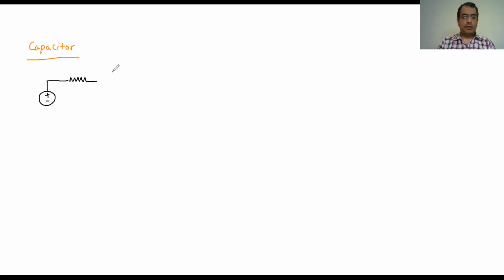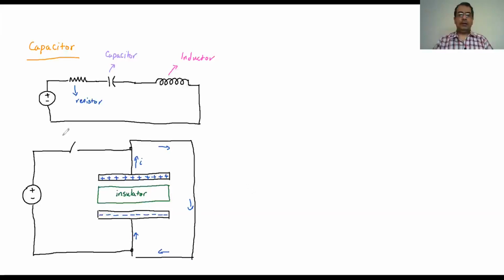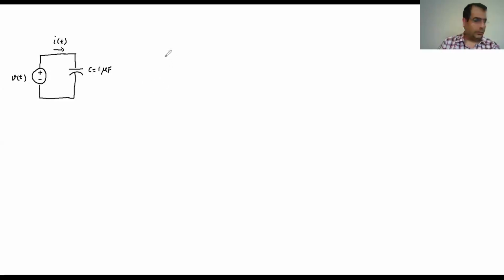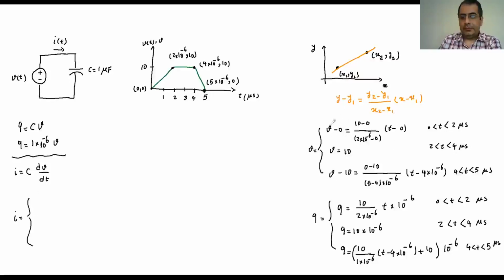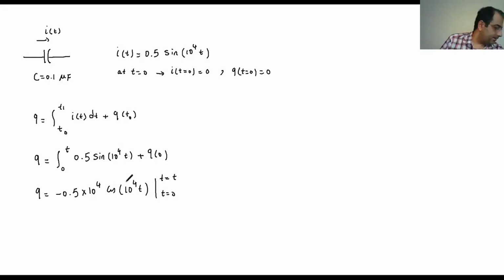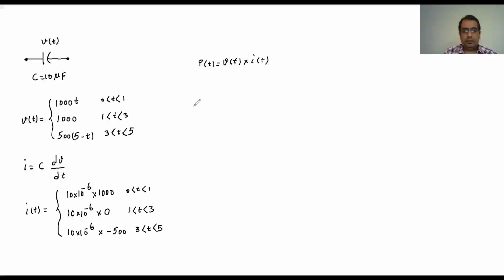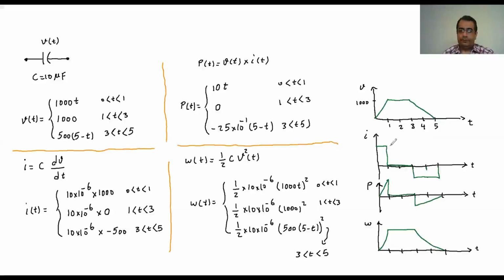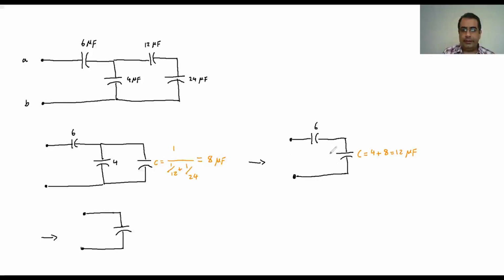16: Capacitor (Engineering Circuit)